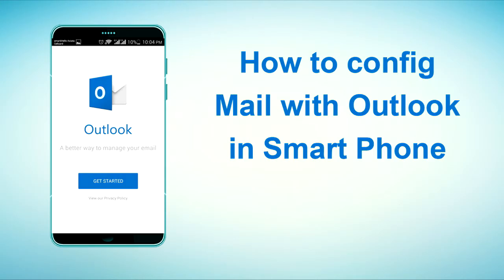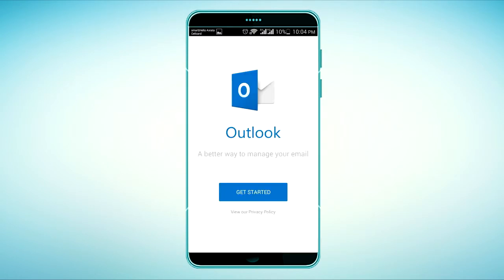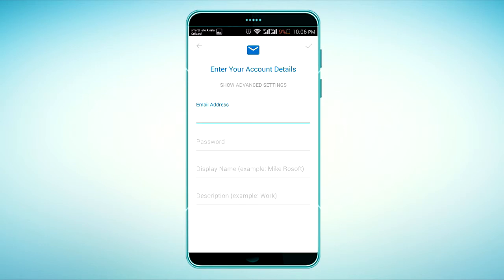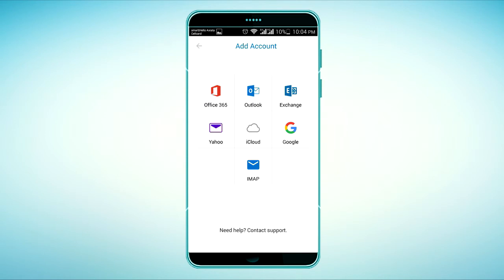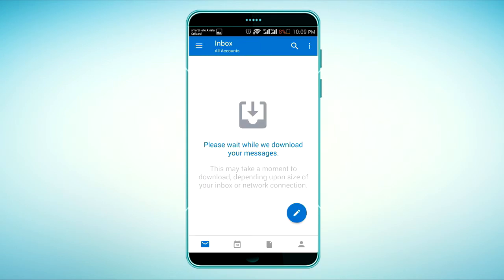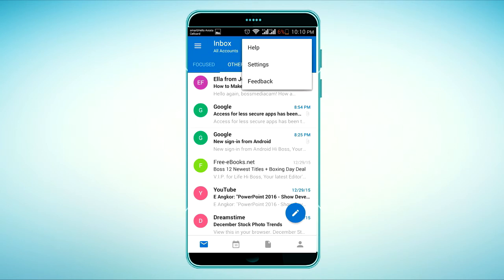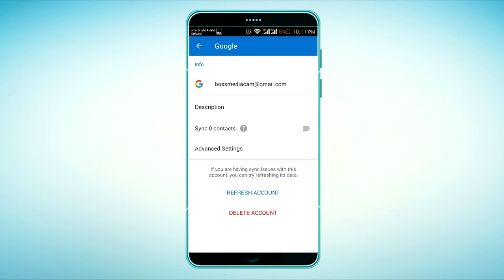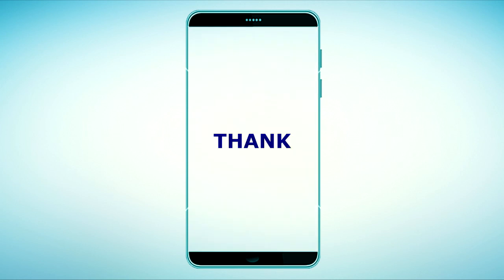How to config mail with outlook in smart phone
- This video show how to config outlook with email
- How to add other account or delete your account
if you want to setup outlook with email , you can do until get data in inbox, but if you want to change or add or delete account please follow on the end of step.